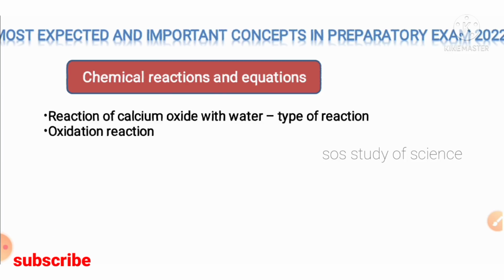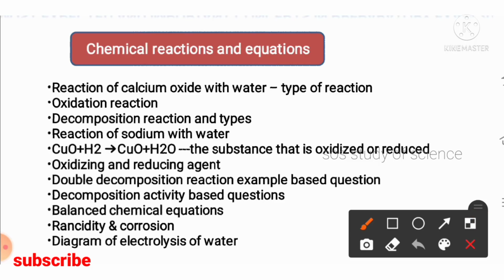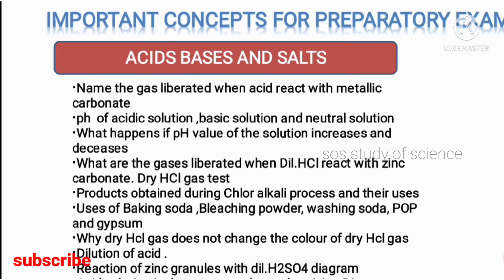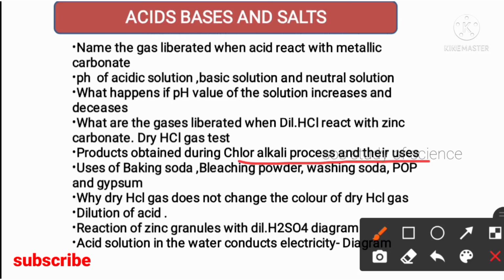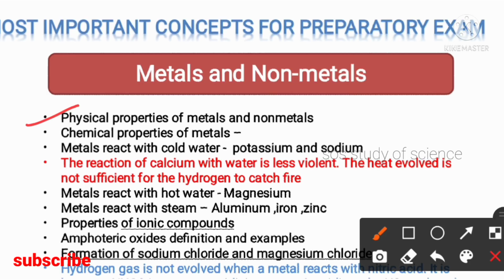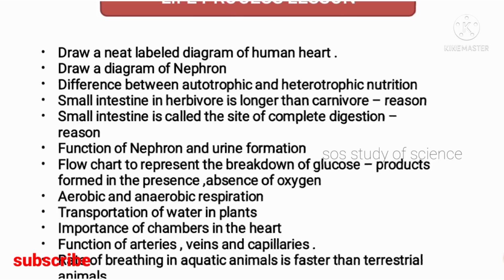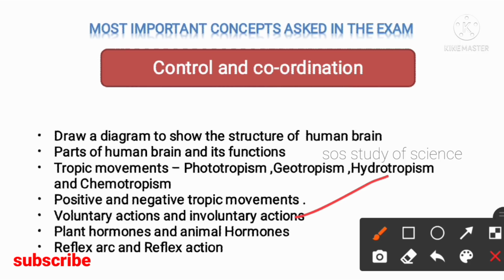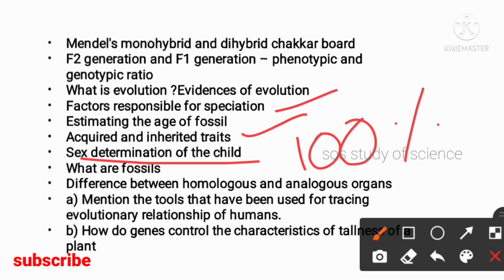SSLC 2022 EXAM - MUST READ THESE CONCEPTS 100%%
Telegram - Sos Study Of Science